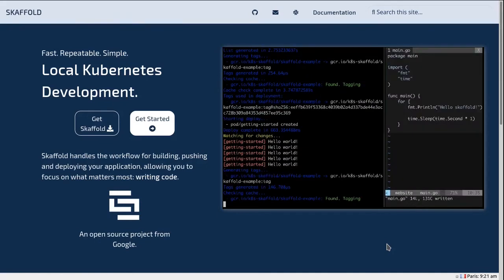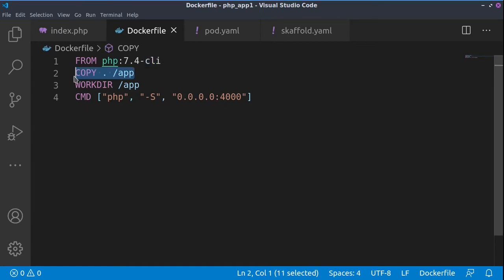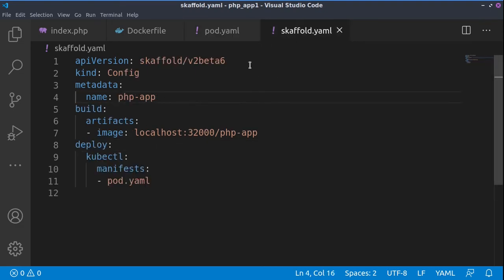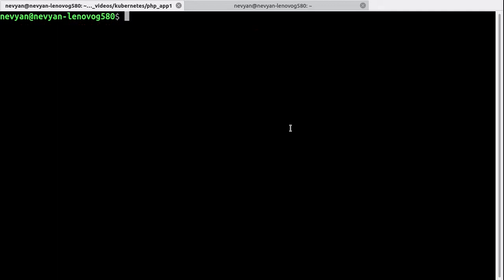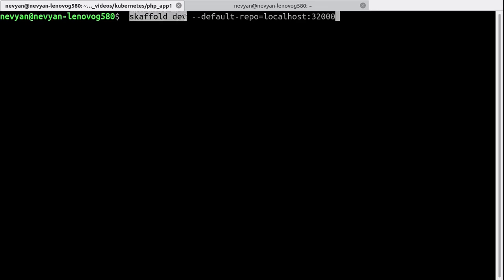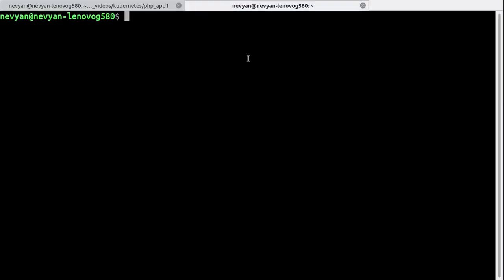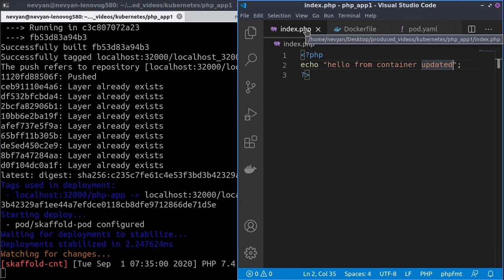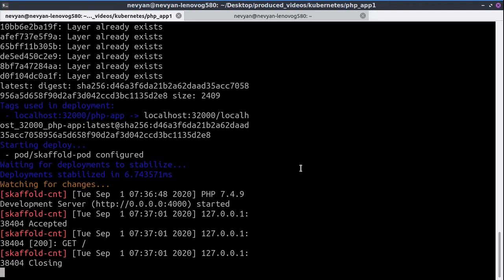Kubernetes in Ubuntu - Automate CI/CD processes in Microk8s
Inside of Kubernetes we will see how to use Skaffold, in order to set it up to watch code/configuration changes, build new image, push the image into the registry, and update our running pod with a new container image based on the new information all automatically. Article on the subject